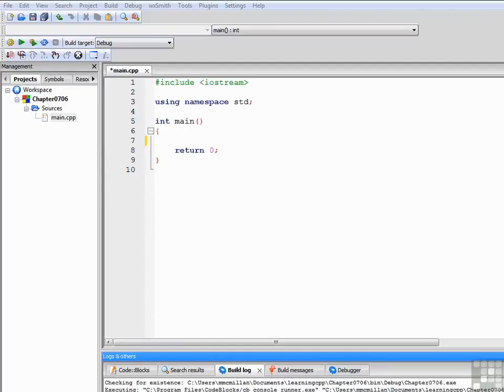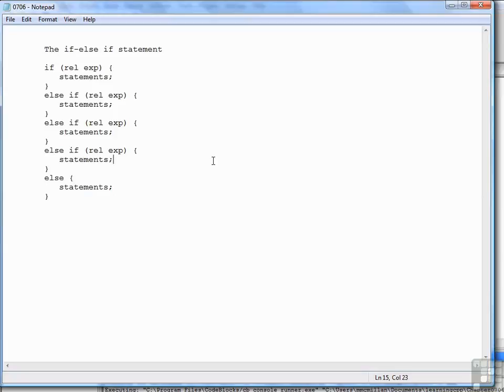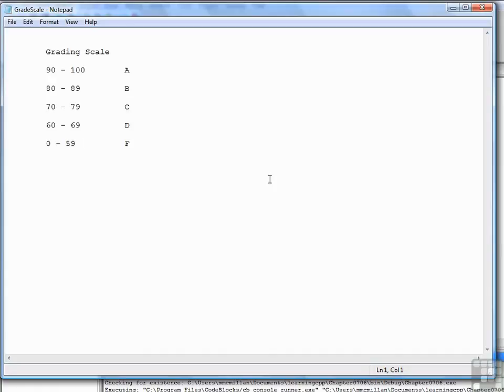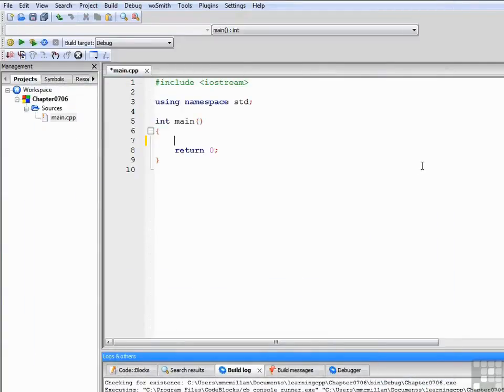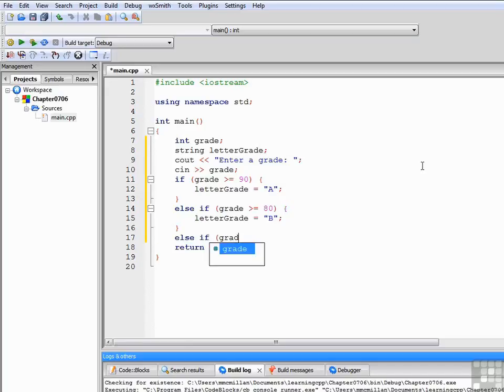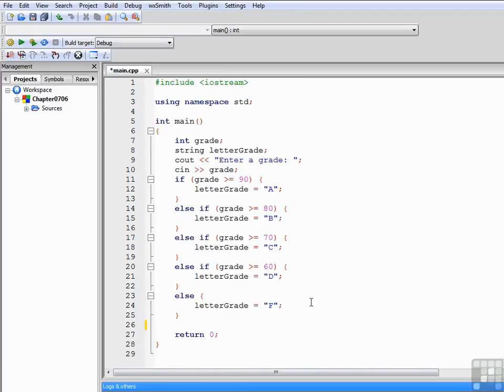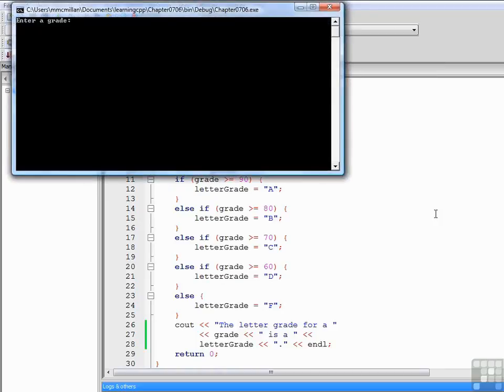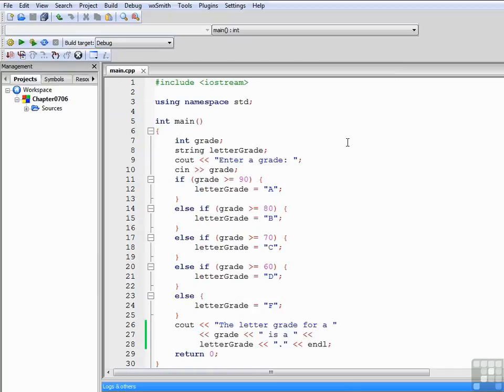0706 if else if Statement